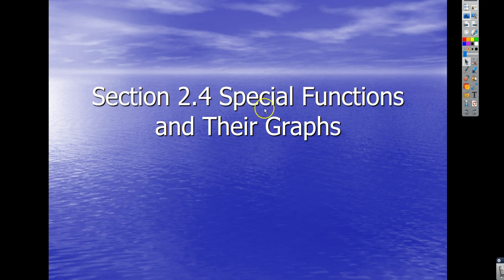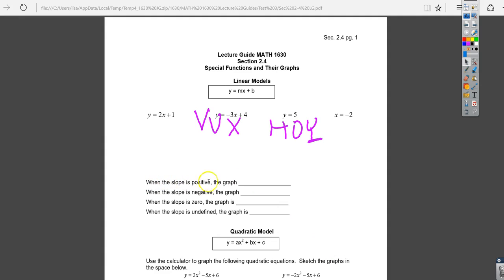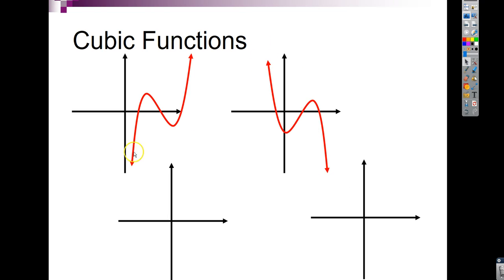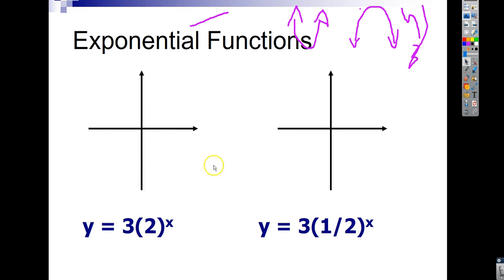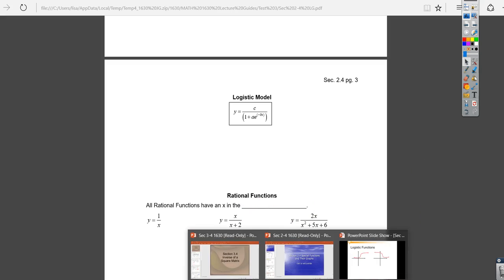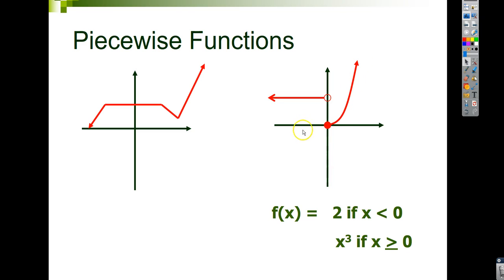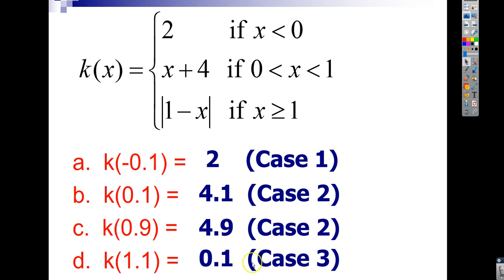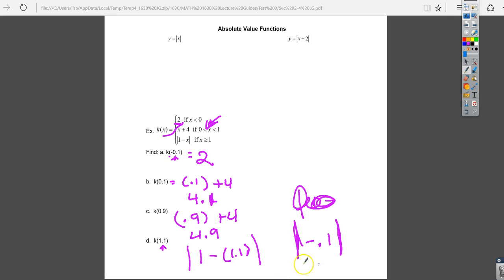math 1630 2 4